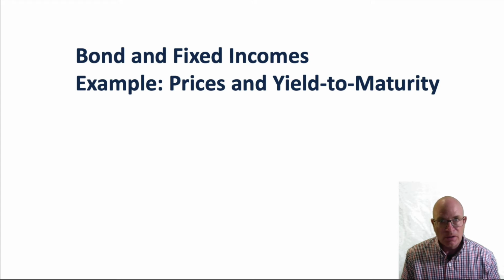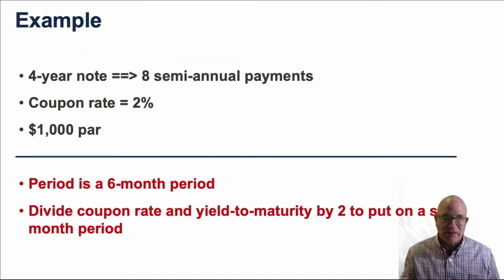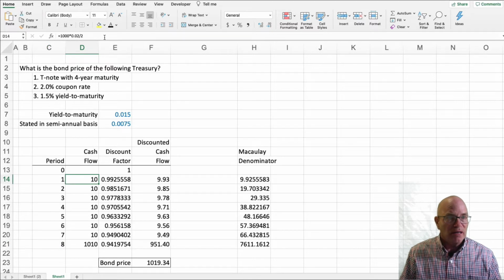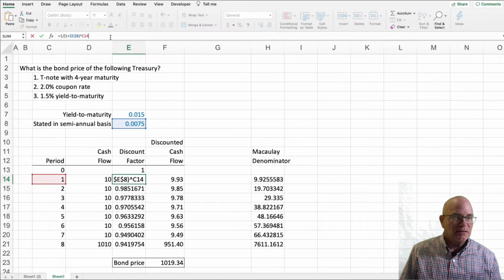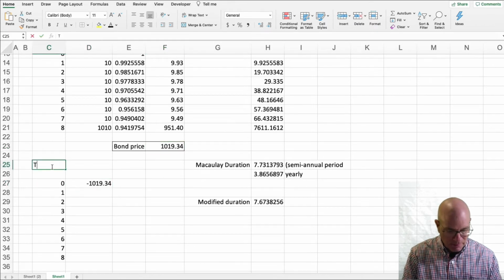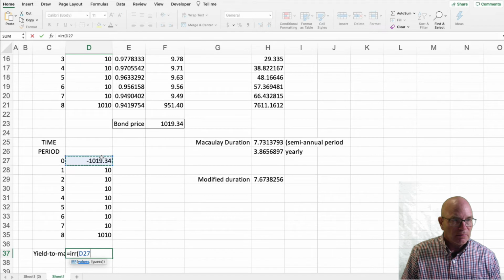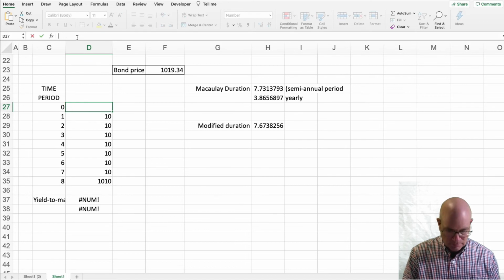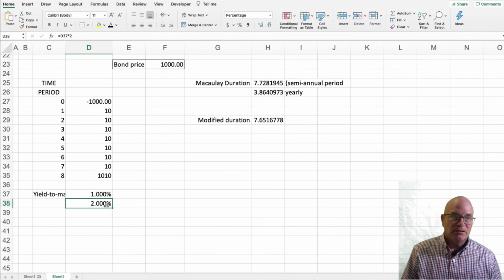Price Yield-to-Maturity Relationship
This video demonstrates the relationship between the bond price and yield-to-maturity in a Microsoft Excel spreadsheet.